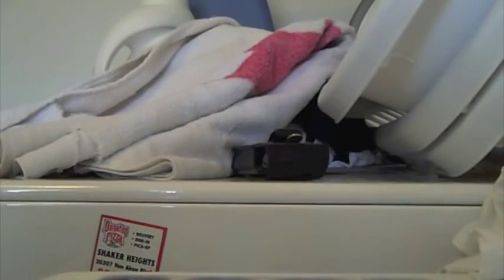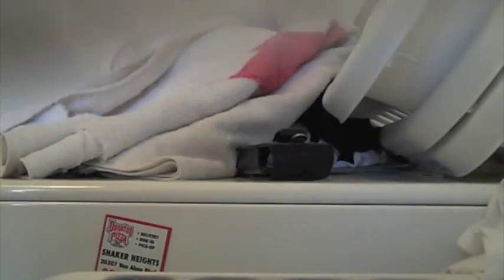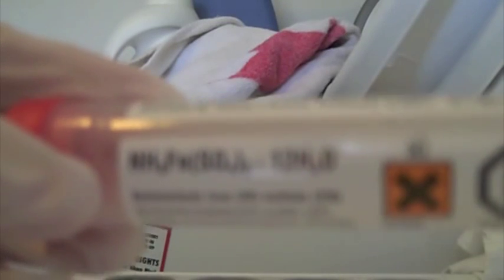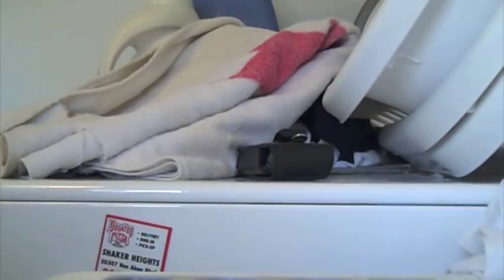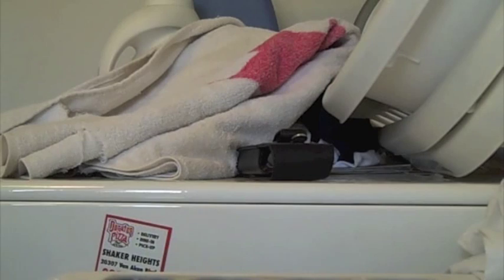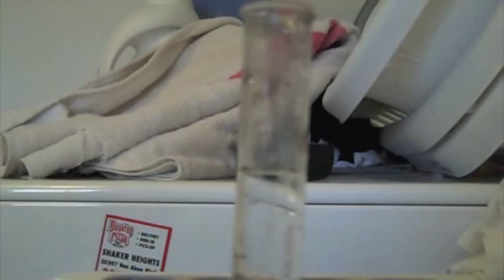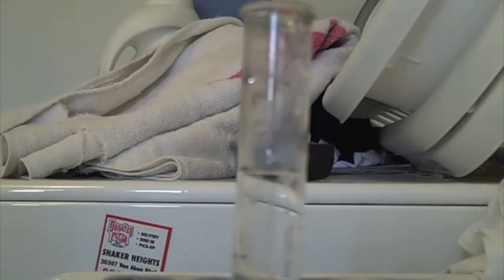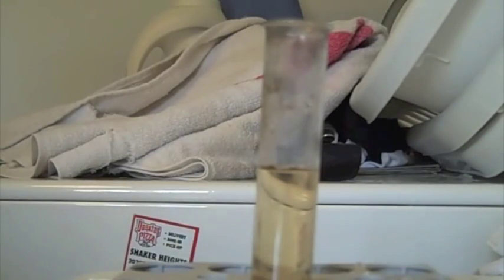Formation of Prussian Blue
Here I create Prussian Blue from potassium hexacyanoferrate and ammonium iron sulfate.